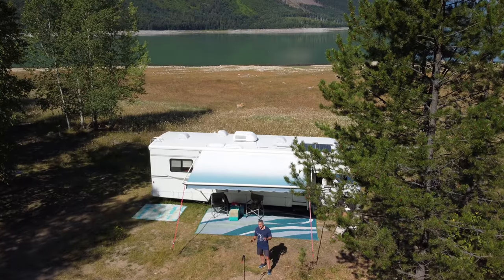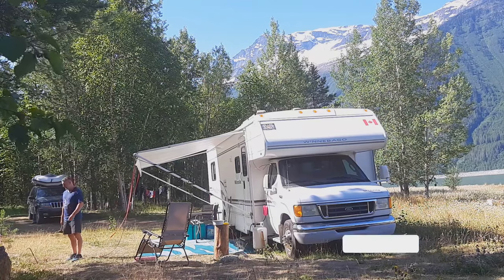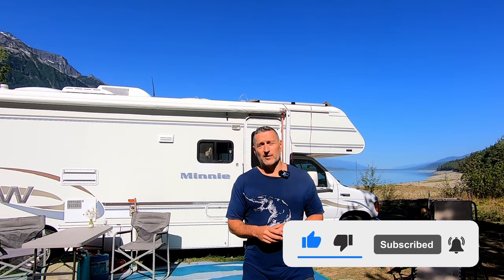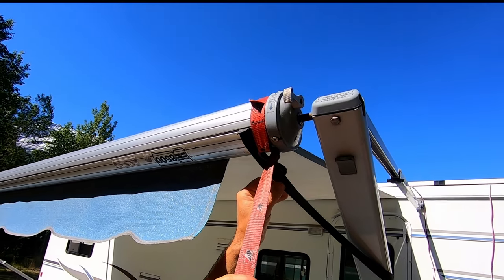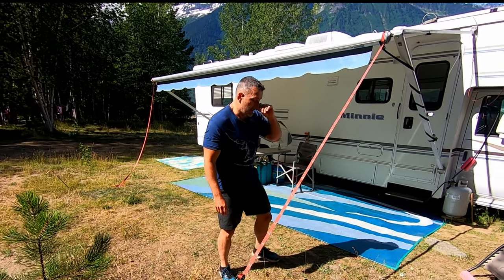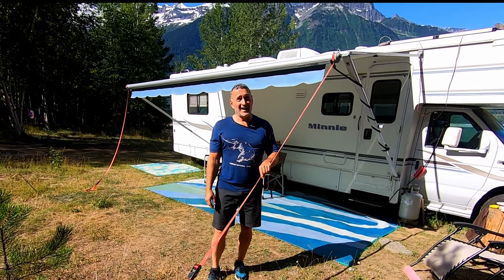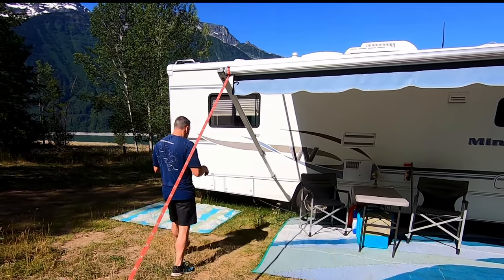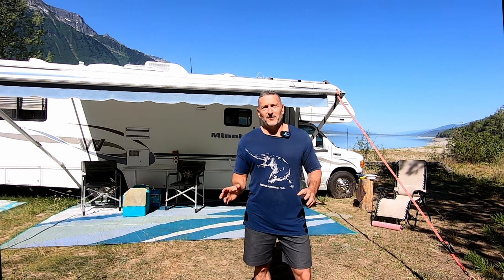RV TIPS & HACKS - How to secure your RV Awning.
Have you recently flipped your RV Awning over your RV and NOW you want to learn how to secure an awning better from wind gusts and storms? Join the club, that was me too. That's why I made this video, and maybe (probably a fantasy) I can save one of you BEFORE it happens to you.

Are you interested in Boondock style off-grid camping? We often do this for months at a time. Here's our comprehensive guide on HOW TO BOONDOCK LONGER;

Chapters:
0:00 - Intro
0:28 - Give yourself peace of mind securing your awning.
0:35 - Step one, pull out your awning.
1:10 - What you'll need: hammer, rebar, ratchet straps.
1:28 - How to!
3:47 - Rocky terrain?  Additional ideas.
4:14 - One more tip if staying in 1 location longer term.
5:18 - How to Boondock longer video, linked below.

As Amazon Associates, we earn from qualifying purchases, please condisder shopping from our links below, thank you so much!

*We are a participant in the Amazon Services LLC Associates Program, an affiliate advertising program designed to provide a means for us to earn fees by linking to Amazon.com and affiliated sites.  There is no additional charge to you!